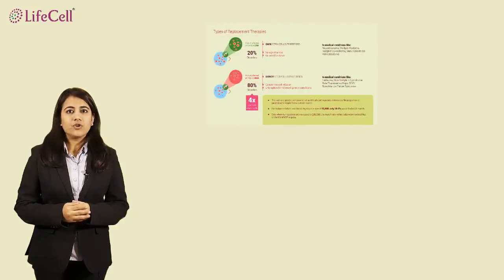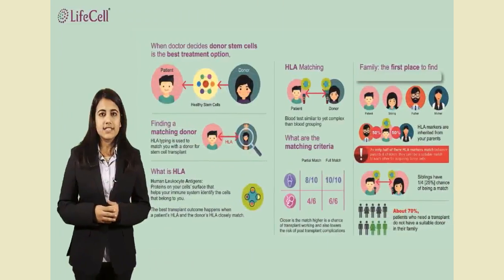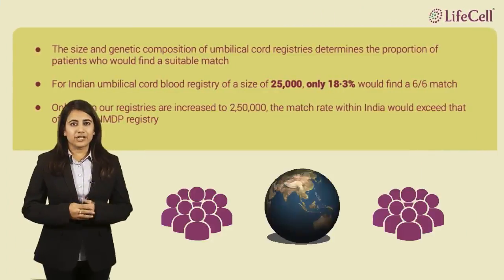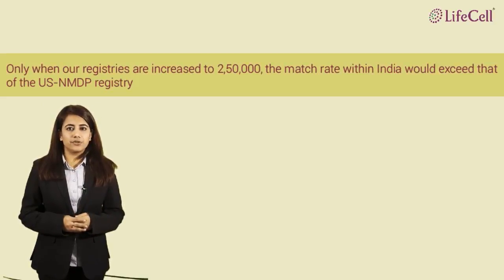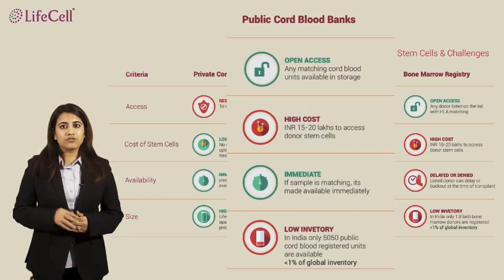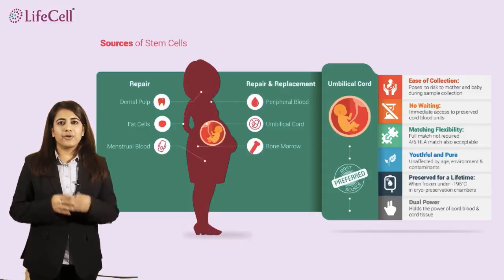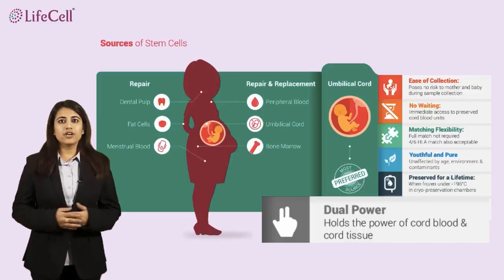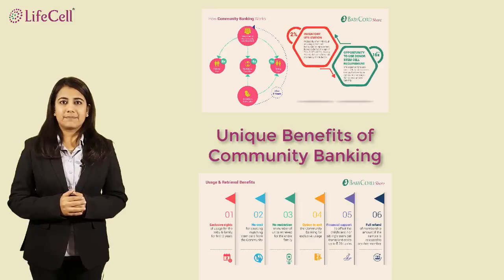Which type of Stem Cell Bank to choose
This video provides information on Stem Cells Applications through patient's own Stem Cells and from another donor. It also provides information on the different types of Banking (Private, Public and Community Cord Blood Banking).